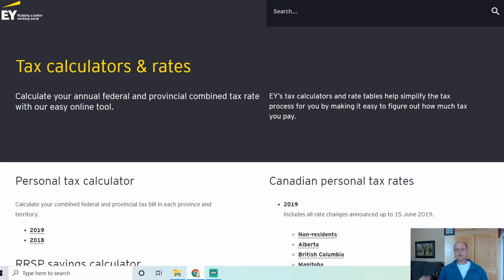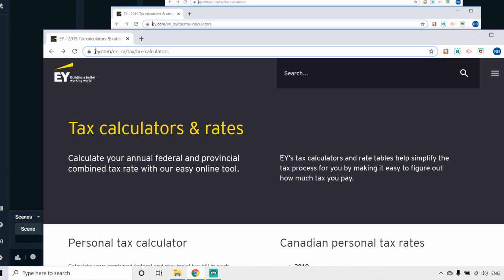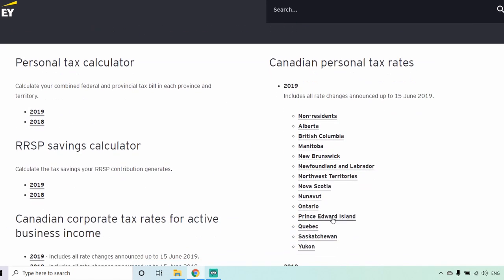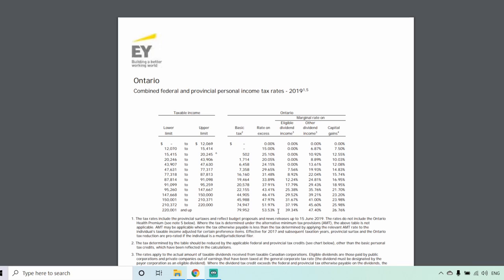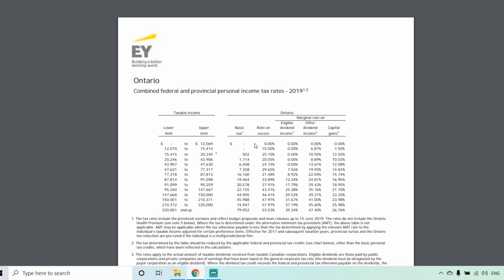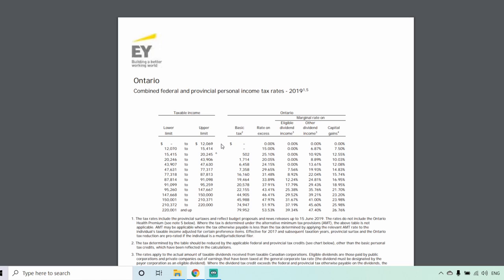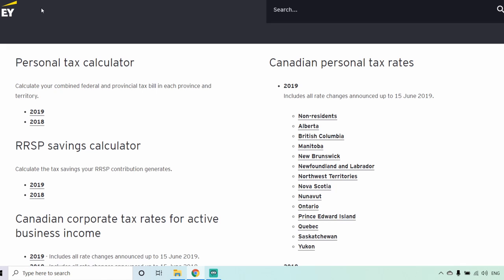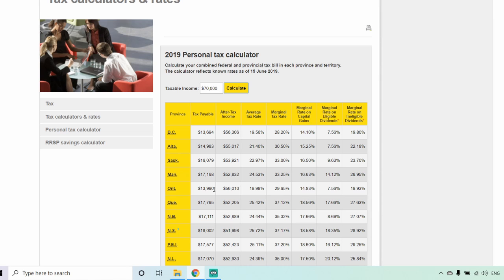I Made A $10,000 RRSP Contribution! How Much Does My Tax Bill Fall?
I made a $10,000 RRSP contribution!  How much does my tax bill fall as a result?  Answering this questions furthers an understanding of our progressive tax system.  All Canadians who are working age and beyond should have at least a rudimentary understanding of our income tax system and an understanding of the three accounts and our tax system.  The three accounts are the RRSP and sister accounts, the TFSA, and the non-registered account.

Watching the video is a step in the right direction.  We look at our income tax system and the first benefit of contributions into an RRSP account.